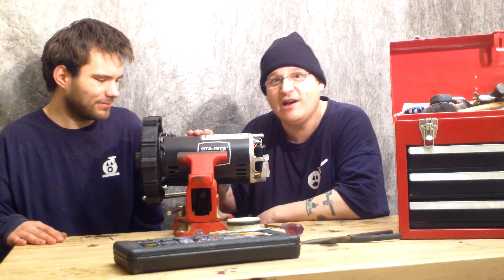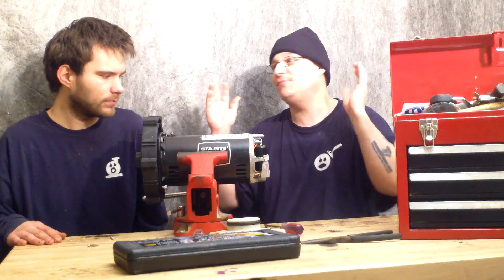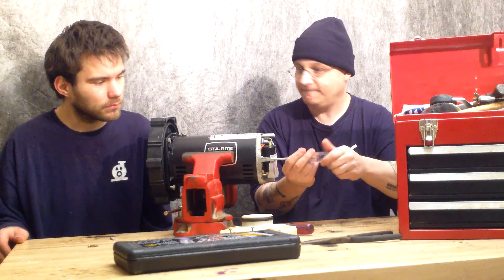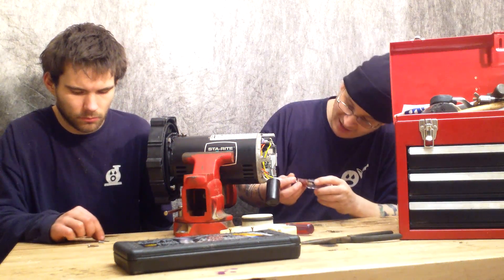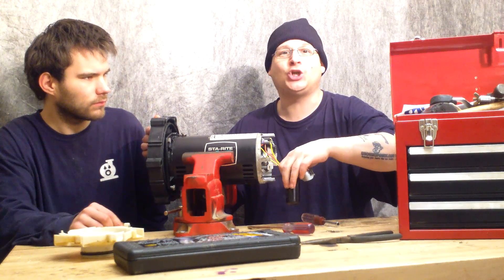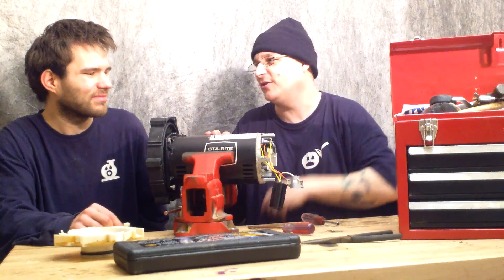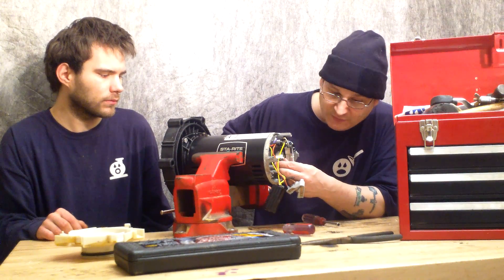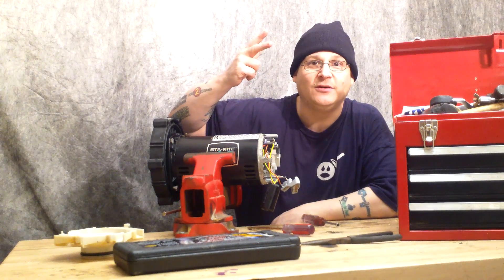Sta Rite Dyna Glas Impeller Removal Part One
Watch as Joseph & Robert show you how to get started in removing the impeller from the Sta-Rite Max-E-Glas II Pump.